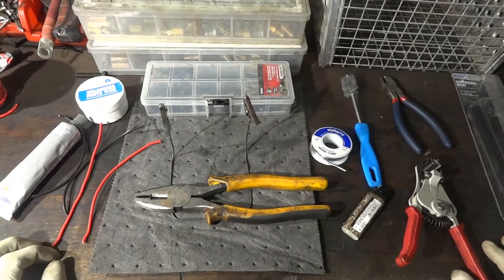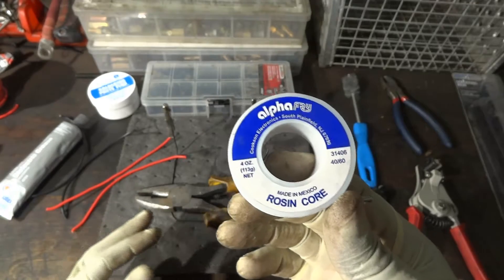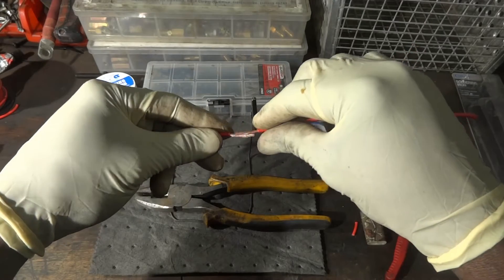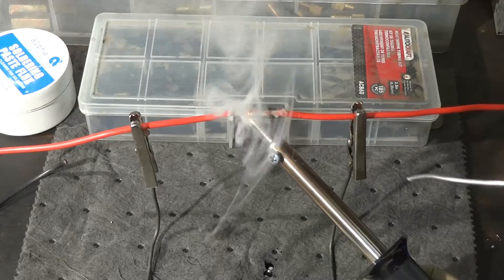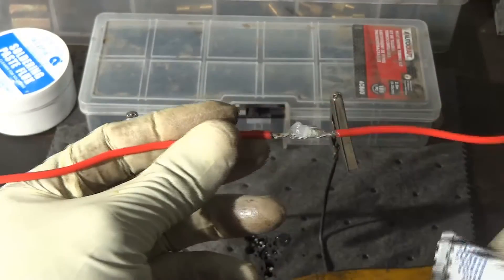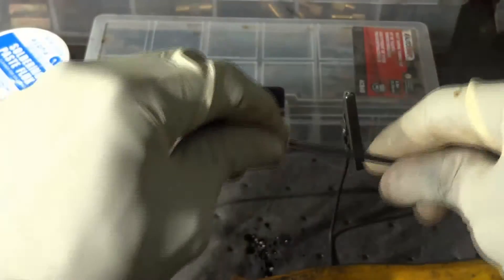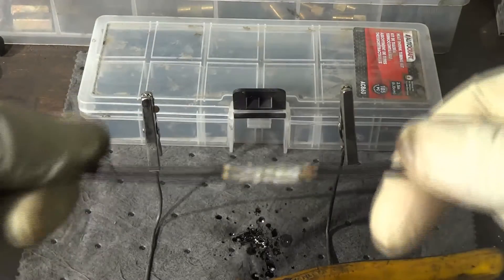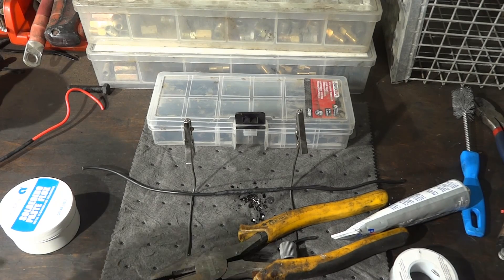How to Solder two Electrical wires Together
Come along and Learn with me how to properly Solder two Electrical wires Together